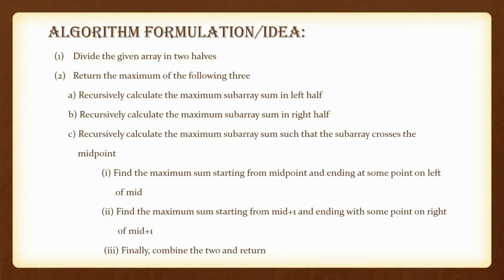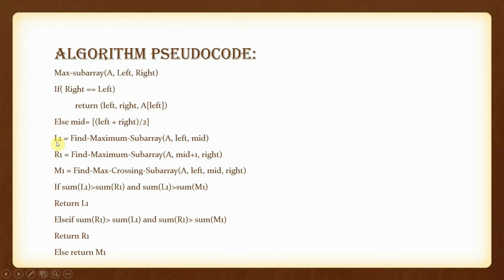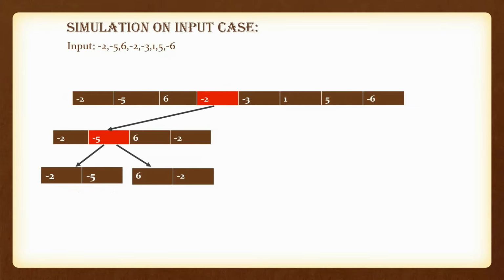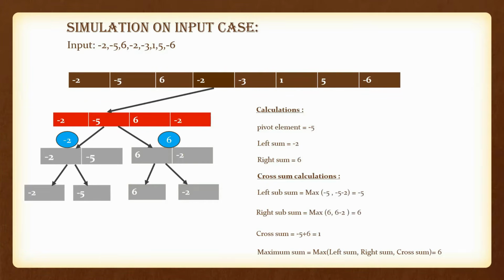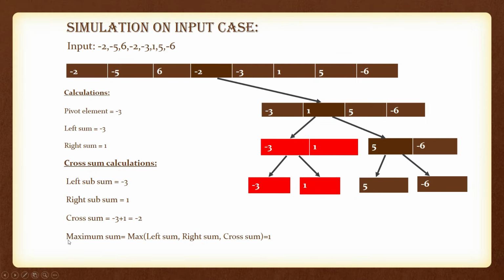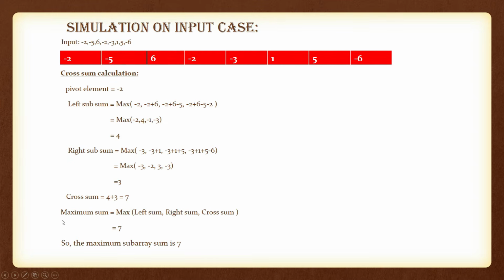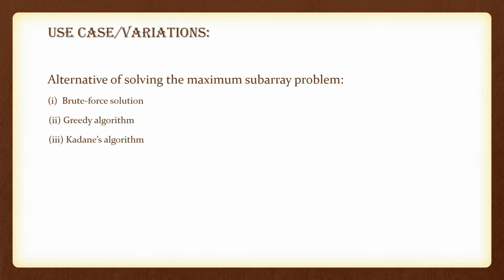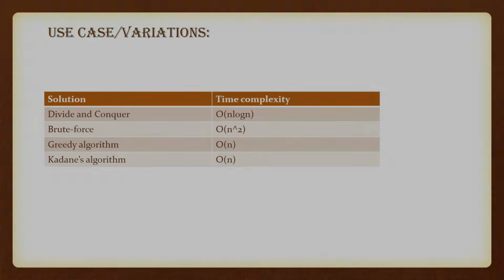Maximum Subarray Problem Using Divide and Conquer Algorithm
This Might Help